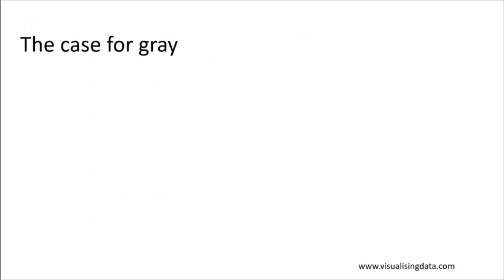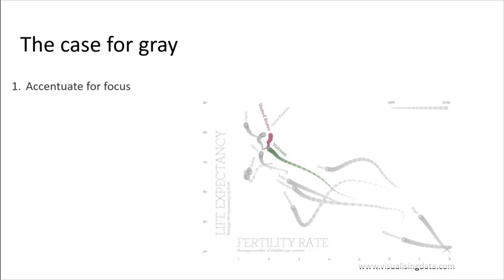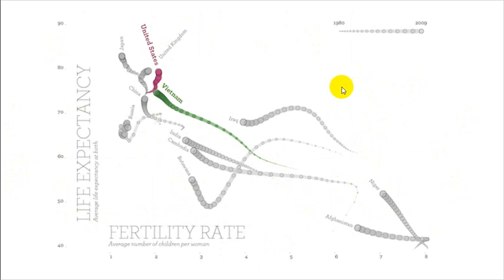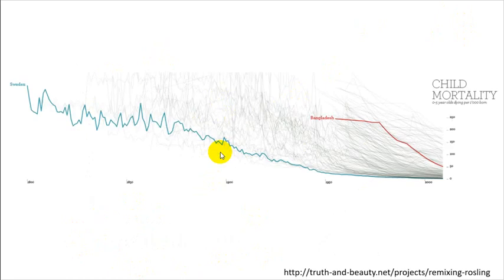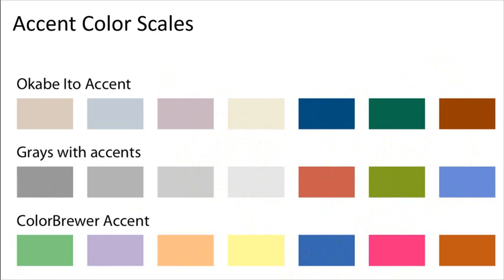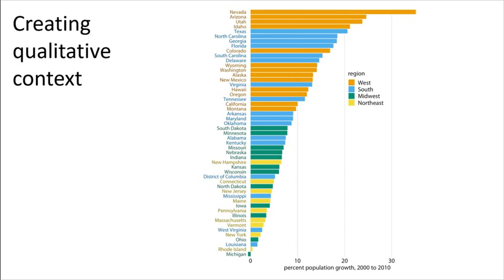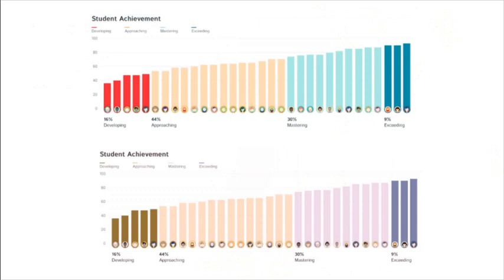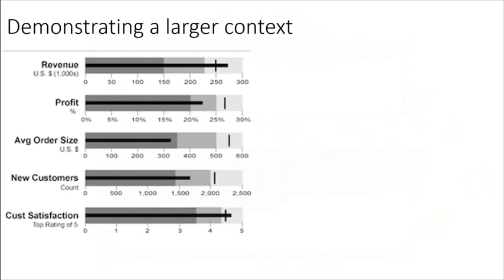Lecture 6_5: Color... GRAY!